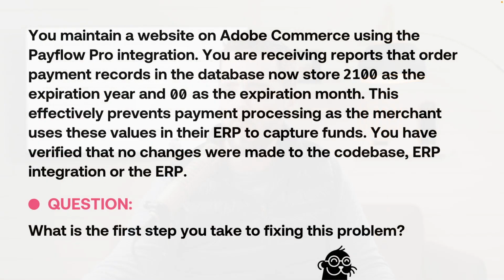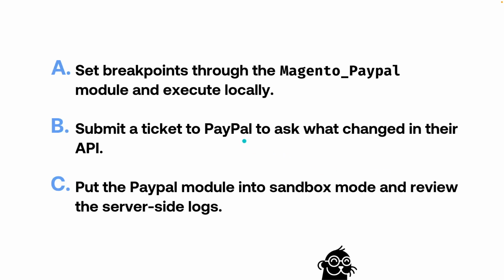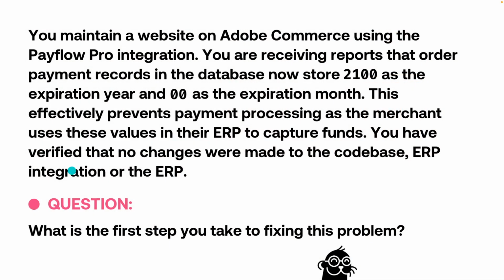Can You Explain It? March 2 2023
This question was inspired by something that we just encountered last week so it's hot off the presses and fresh in our minds! The responses we saw on LinkedIn were well-thought-out and we love to see that! There were aspects of each one of the possible answers that had value so it was really great to see everyone's thought process on how to handle a real-world situation like this.